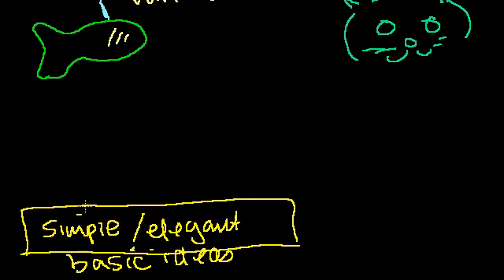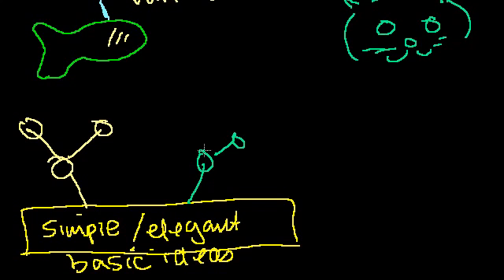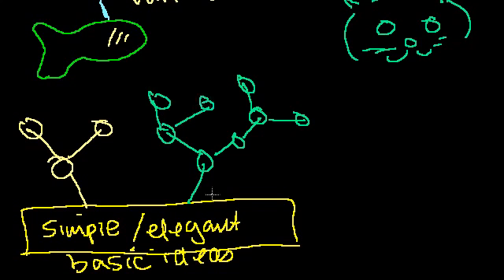27 November 2017